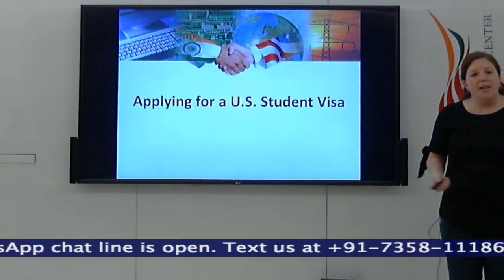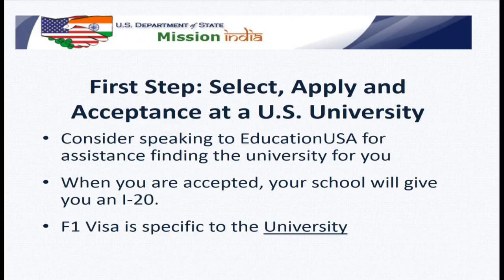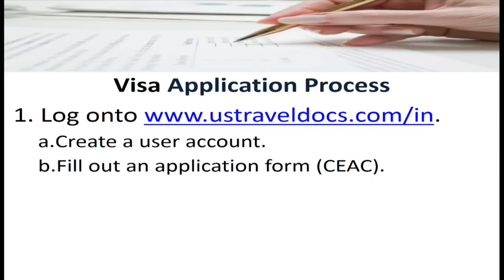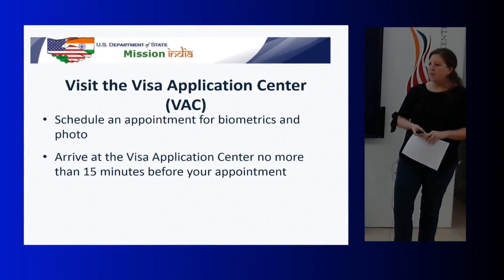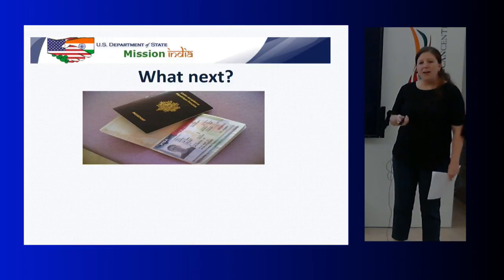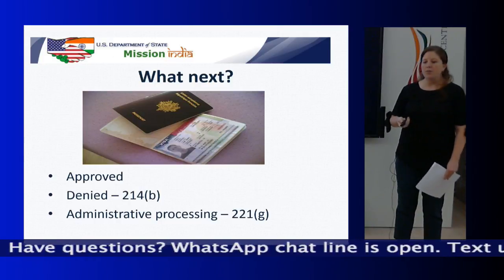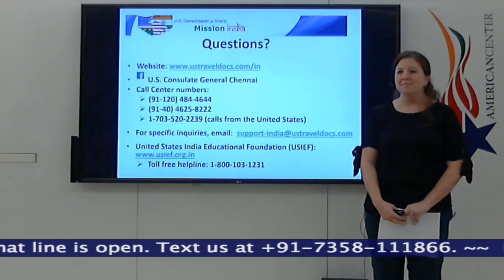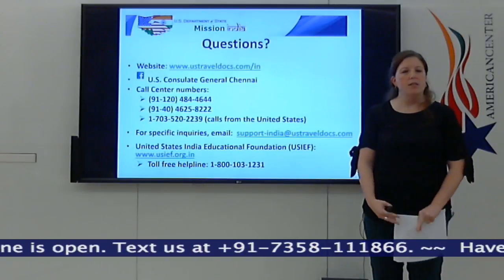EdUSA Thurs Live: Student Visas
We thank you for joining us on the live stream and discussion at the American Center on student visas on May 17, 2018.

A note of correction in the video at 7:23: Students can apply for the student visa within 120 days from the start date of their program as mentioned in their I-20 and NOT 180 days as stated.

For additional resources on applying for the F 1 student visa, please do check this